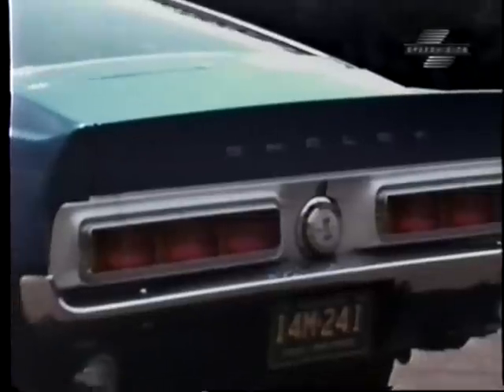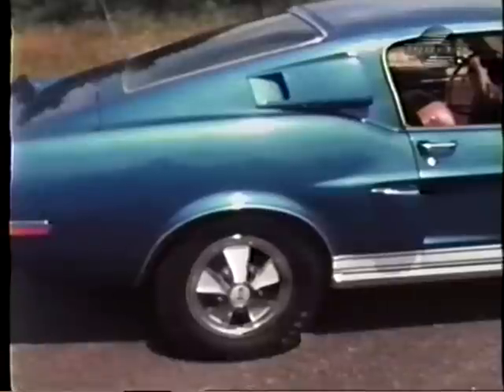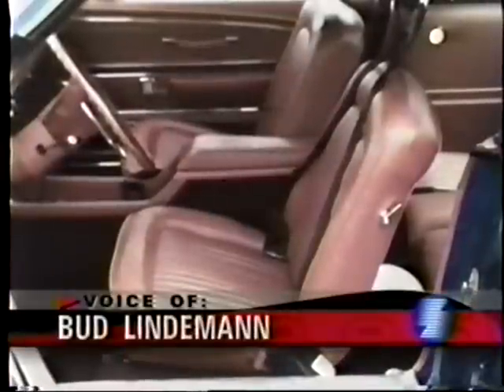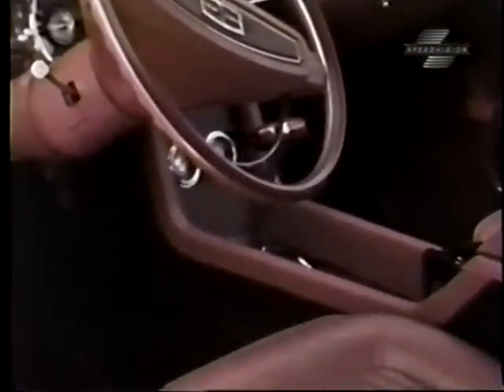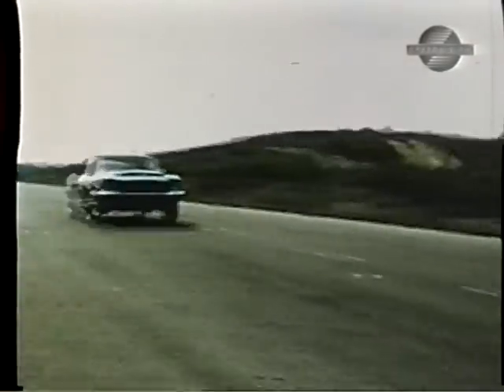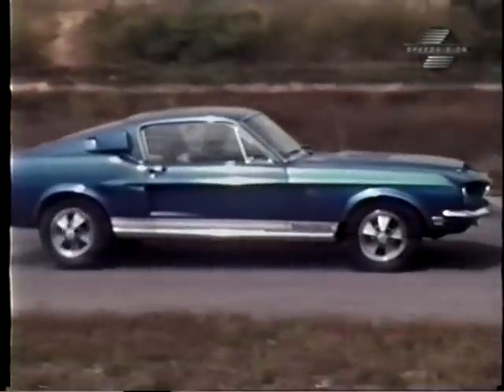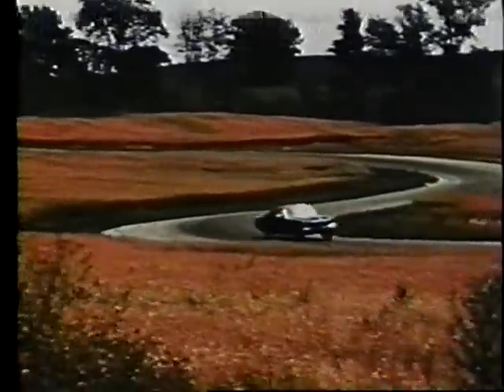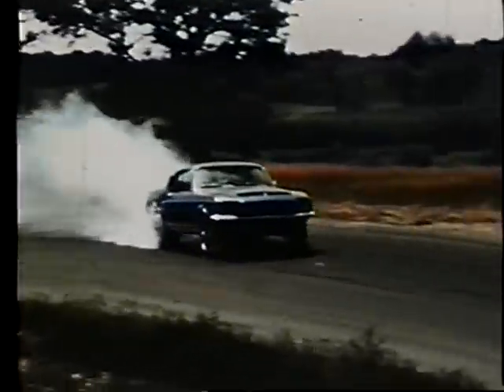1968 Ford Shelby Mustang GT500KR - vintage road test